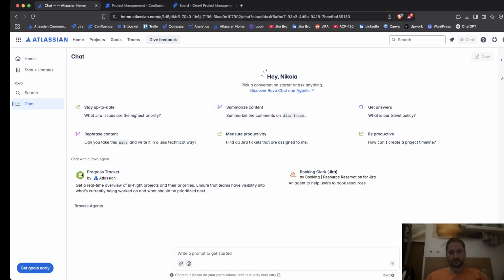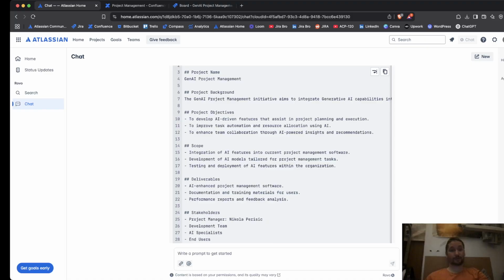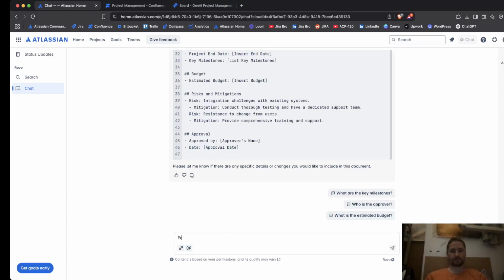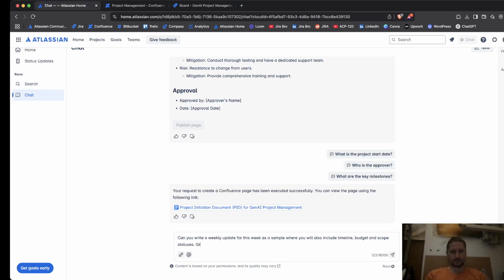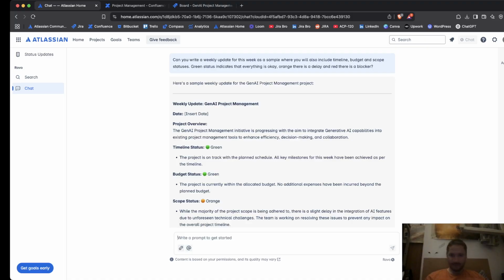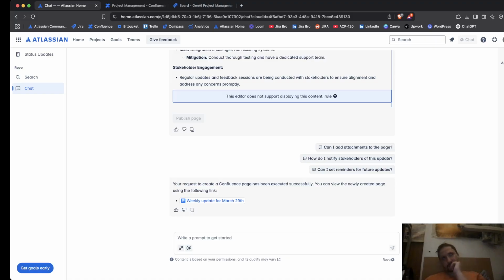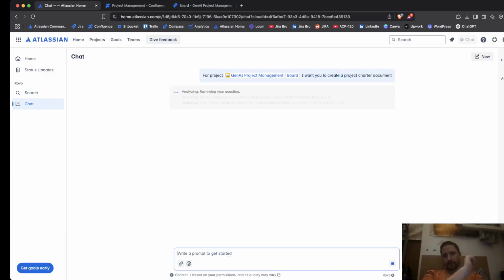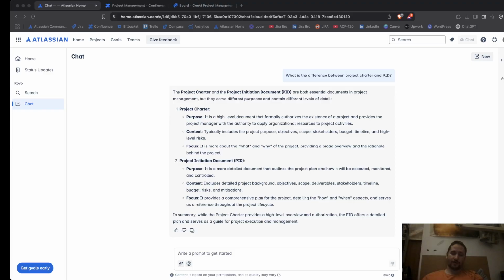Can Atlassian Rovo Simplify Project Management Documentation?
With Rovo, writing PIDs, WBS, project charters and weekly updates has never been easier. It can be done within minutes, which lets project managers to focus on the things that actually matter: scope,timeline and budget.